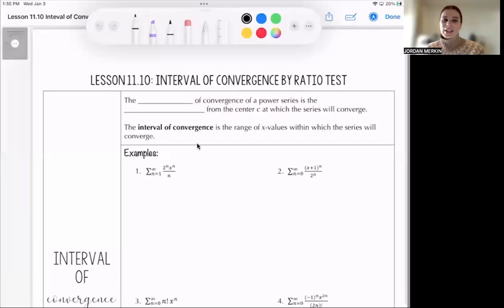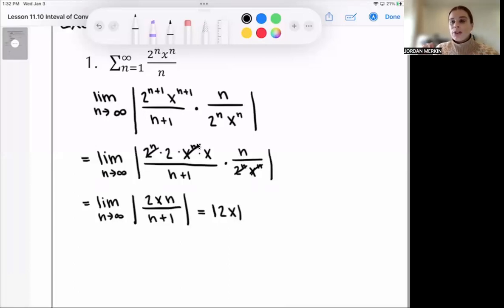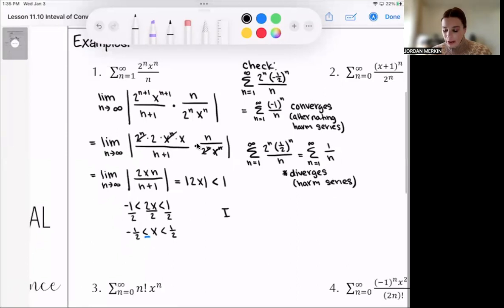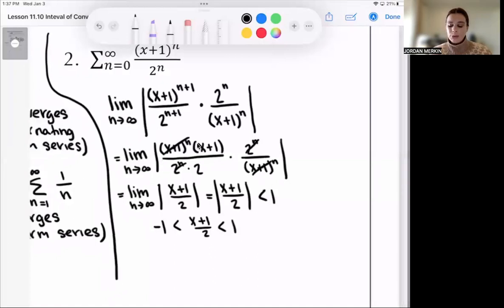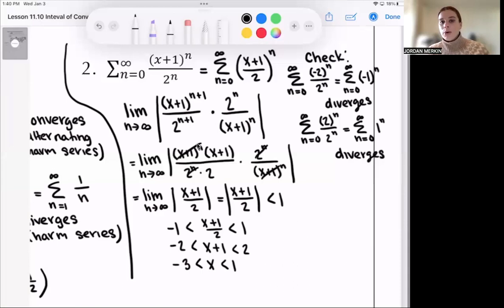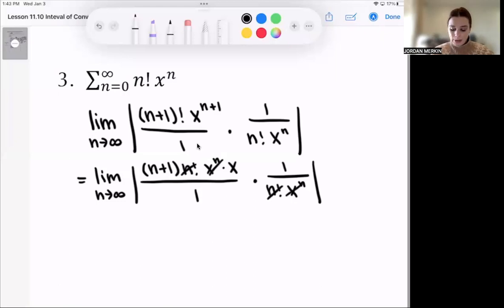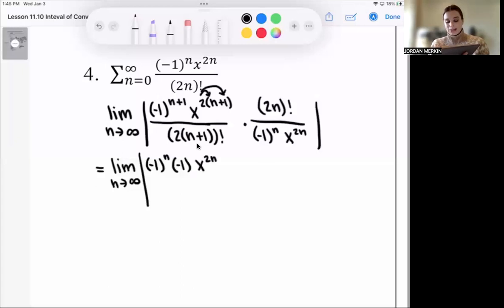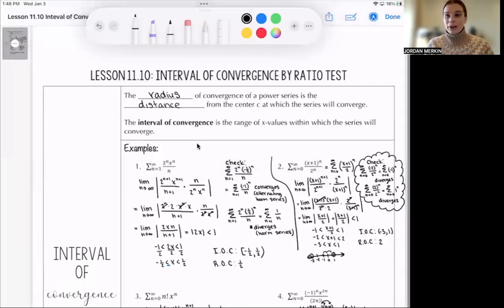Interval of Convergence (by Ratio Test)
Learn how to find the interval of convergence and radius of convergence of a series using the ratio test.